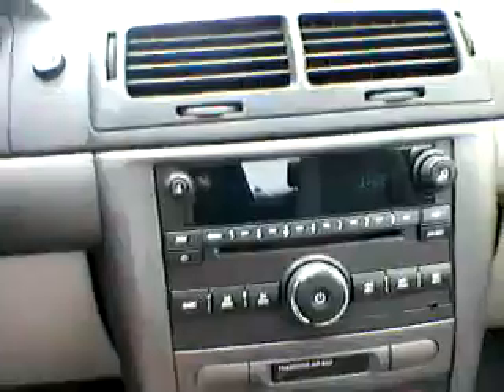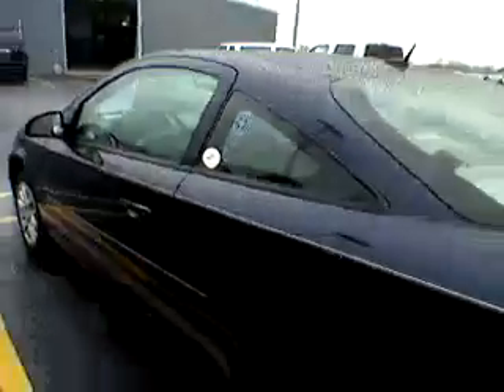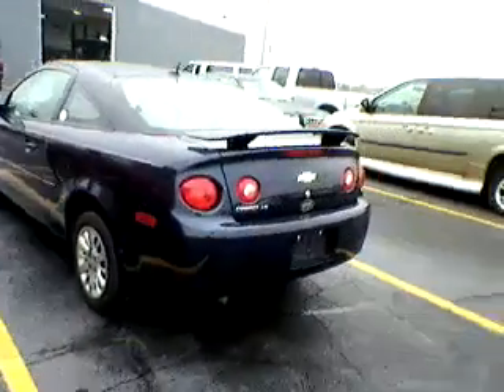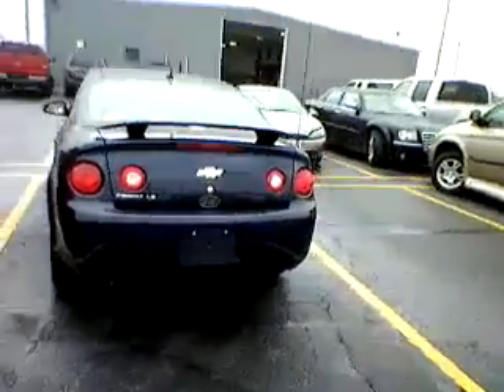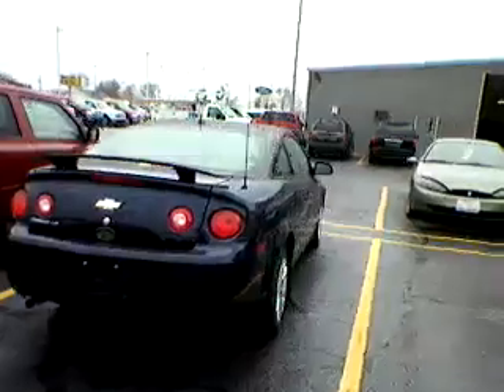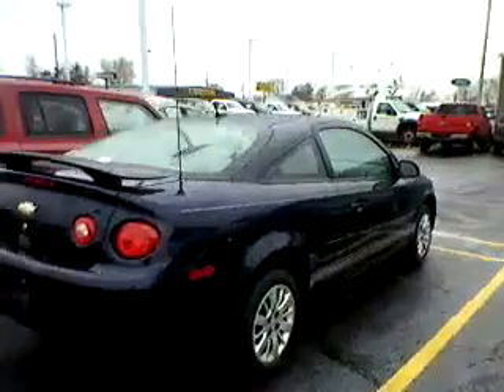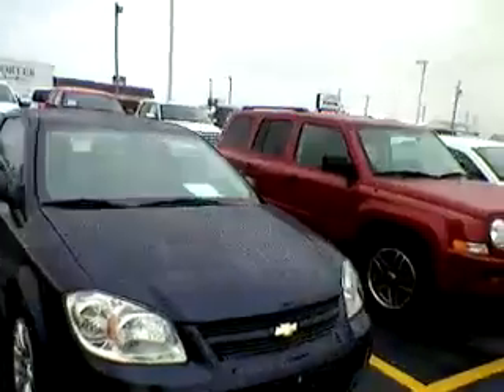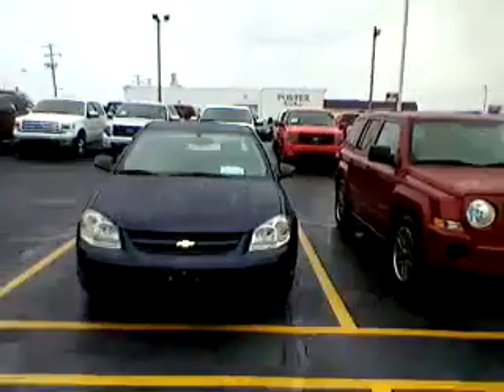2009 Chevrolet Cobalt - Pilson Auto Center - Mattoon, IL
Our job here at Pilson is simple. It's to help you find the vehicle you want, fit it into your budget, and answer any questions you might have. In fact, make it the best buying experience you have ever had! We will do whatever it takes to earn your business!